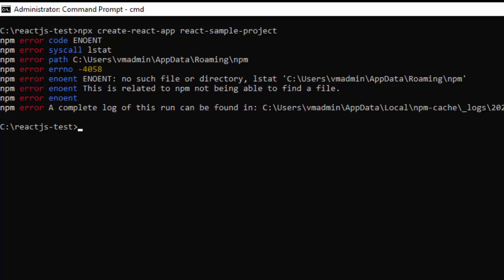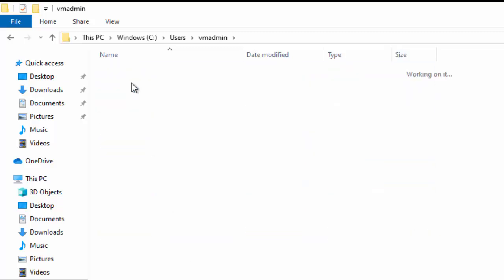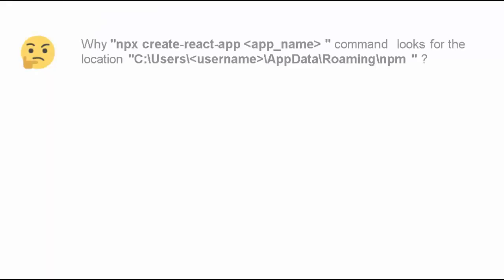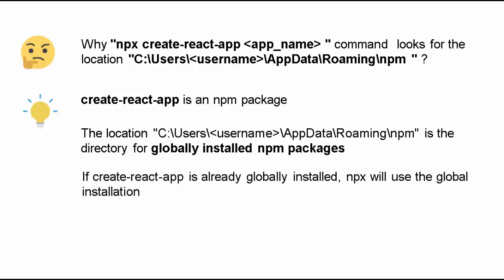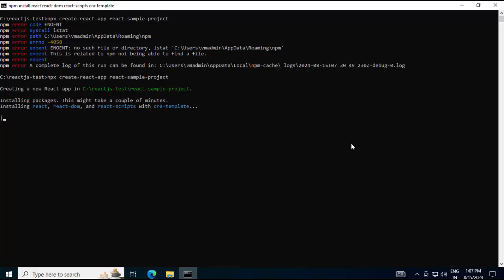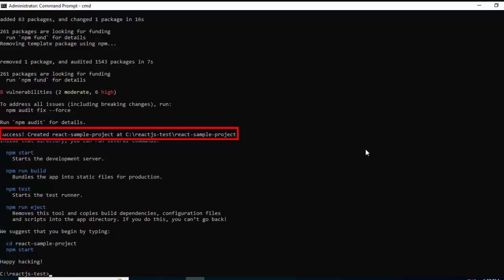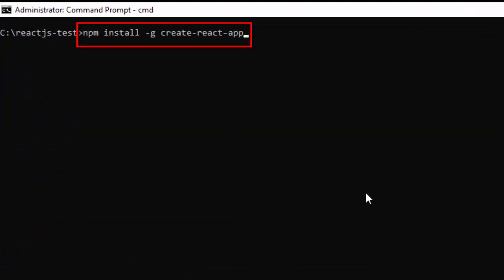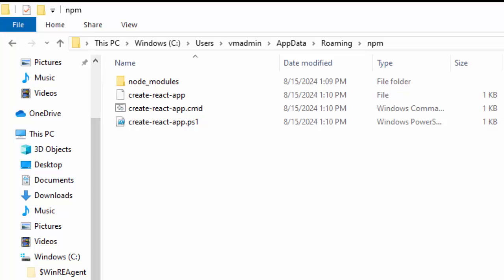Fix npx create-react-app Error: No Such File or Directory, lstat 'C:\Users\username\AppData\npm'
Are you encountering the "no such file or directory, lstat 'C:\Users\username\AppData\Roaming\npm'" error when running npx create-react-app? Don't worry—this video walks you through a step-by-step solution to fix the issue and get your React project up and running in no time.

In this tutorial, we cover:

The root cause of the npx create-react-app error.
How to resolve the missing npm directory issue.
Why the npx command looks for the npm folder and its significance.
Tips to ensure a smooth setup for your React environment.
Whether you're a beginner or an experienced developer, this video will help you understand and fix this common issue, allowing you to continue building your React applications without any hassle. 💬 Join Our Slack Community!